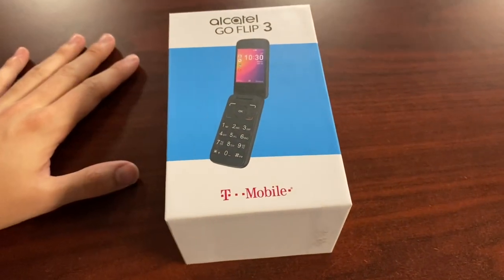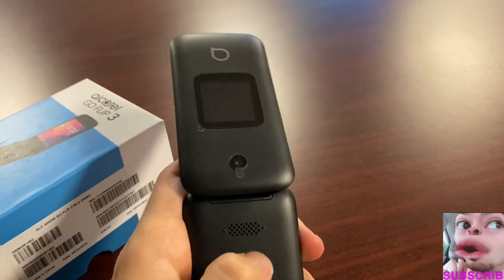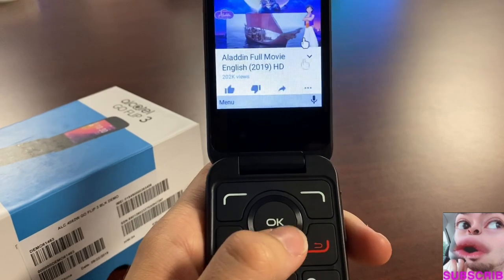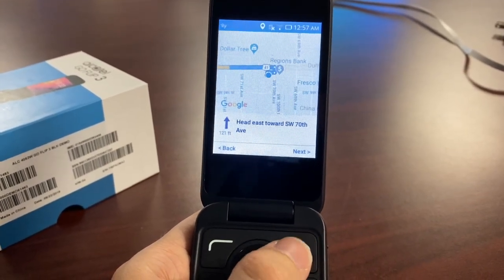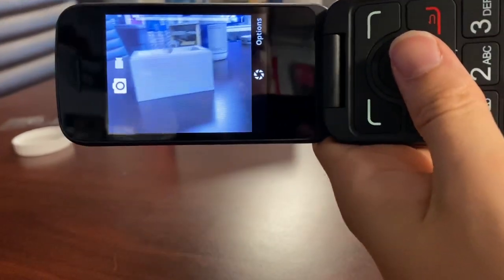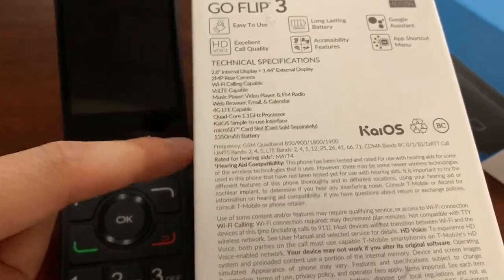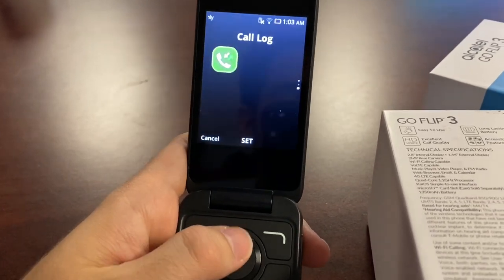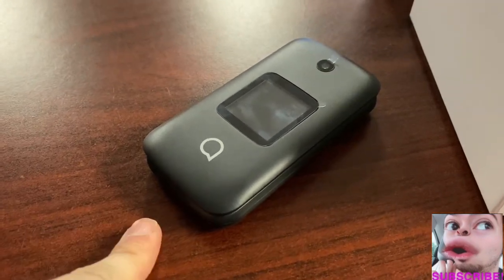Go Flip 3! Flip phone Review/Overview by Joey The Snapper! YouTube on a flip phone?!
You read that title right folks! We have a new flip phone to discuss, and this one has a YouTube app fully installed and ready to go! But is it functional? Is this the answer to flip phone lovers who aren’t ready to jump onto the smartphone bandwagon just yet! Find out in another Joey The Snapper overview video!

Let me know what you guys think in the comments below, are you guys going to be getting this flip phone? And for whom?

As always thank you so much for taking the time to watch my video. As it would mean so much to me and help continue to push this channel. Have a great and wonderful day!